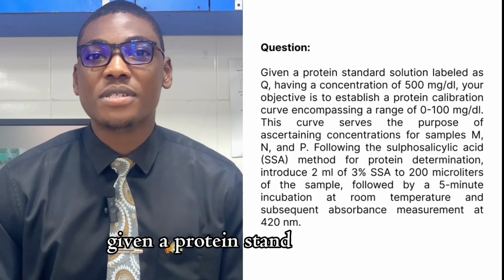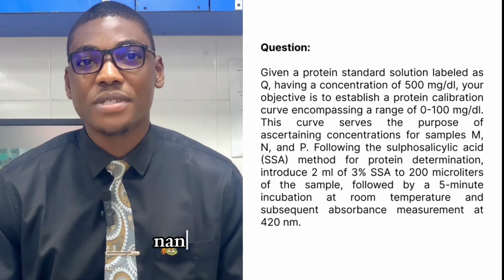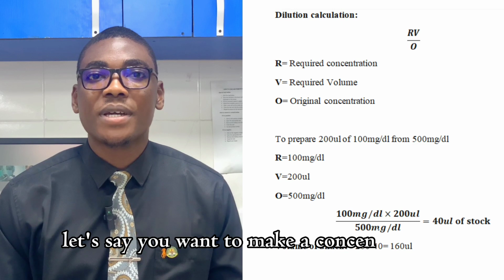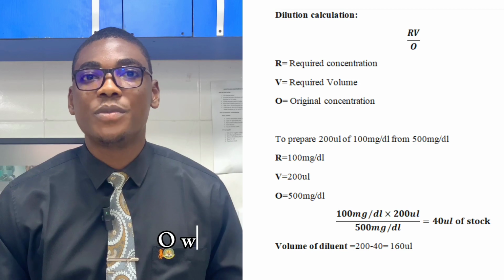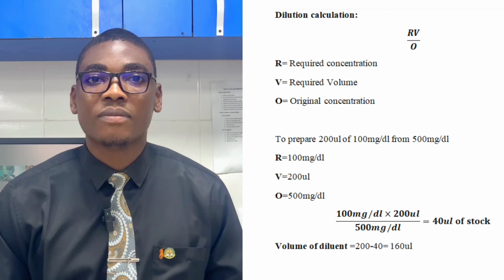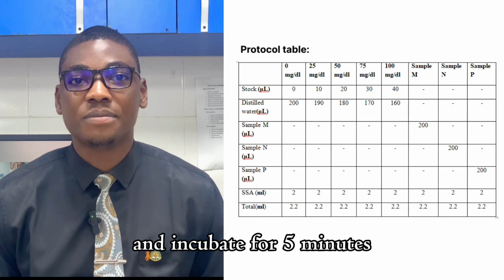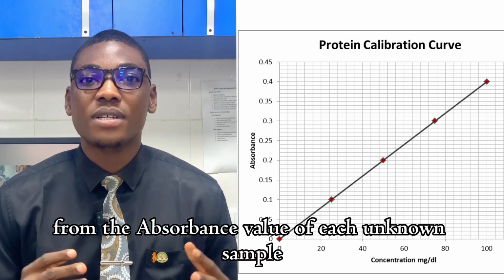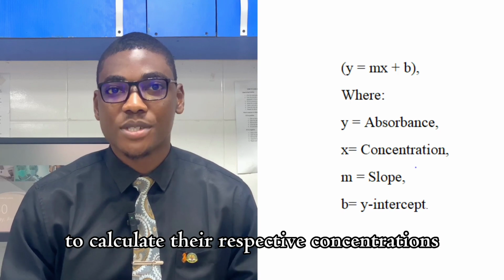Protein calibration curve